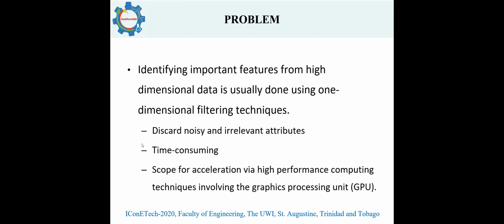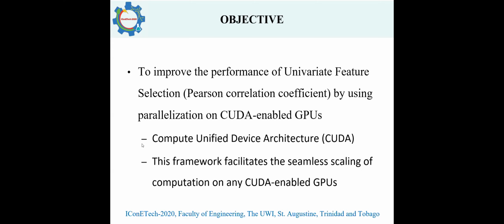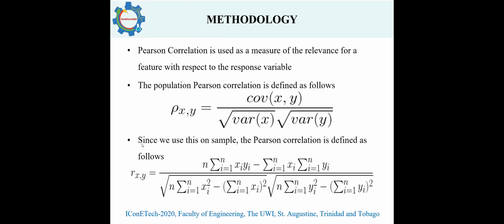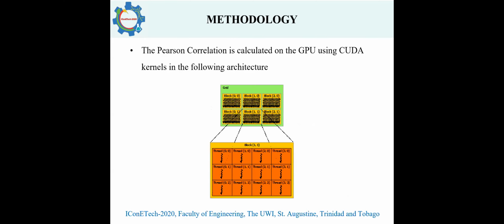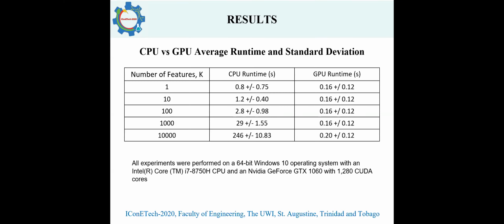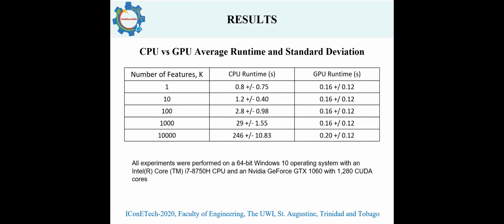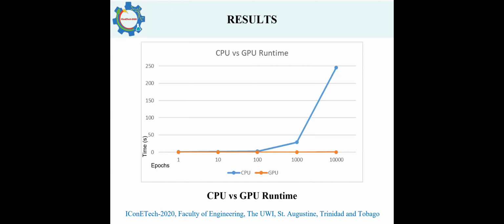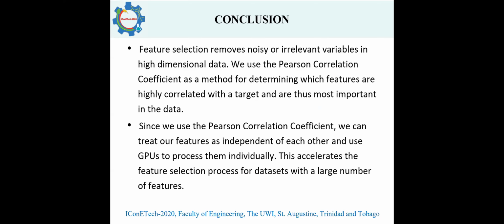CUDA-ACCELERATED FEATURE SELECTION Sterling Ramroach, Jonathan Herbert and Ajay Joshi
Identifying important features from high dimensional data is usually done using one-dimensional filtering techniques. These techniques discard noisy attributes and those that are constant throughout the data. This is a time-consuming task that has scope for acceleration via high performance computing techniques involving the graphics processing unit (GPU). The proposed algorithm involves acceleration via the Compute Unified Device Architecture (CUDA) framework developed by Nvidia. This framework facilitates the seamless scaling of computation on any CUDA-enabled GPUs. Thus, the Pearson Correlation Coefficient can be applied in parallel on each feature with respect to the response variable. The ranks obtained for each feature can be used to determine the most relevant features to select. Using data from the UCI Machine Learning Repository, our results show an increase in efficiency for multi-dimensional analysis with a more reliable feature importance ranking. When tested on a high-dimensional dataset of 1000 samples and 10,000 features, we achieved a 1,230-time speedup